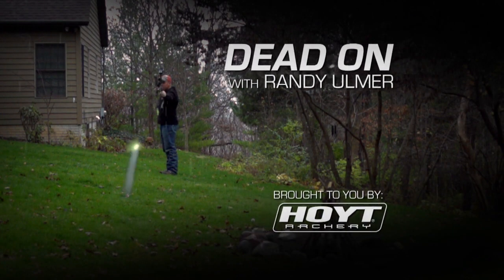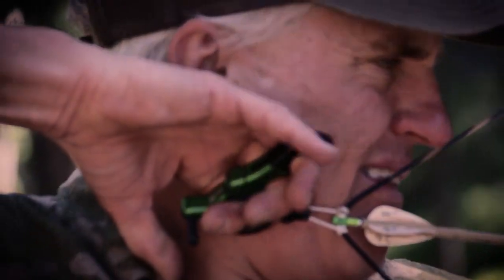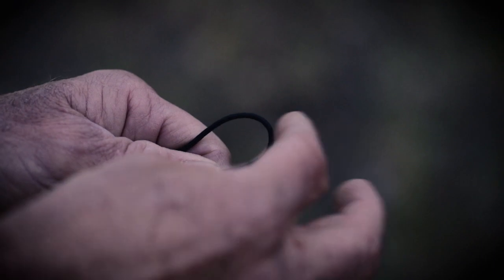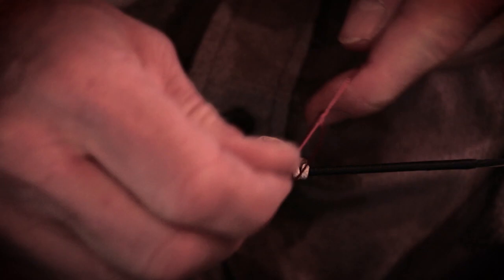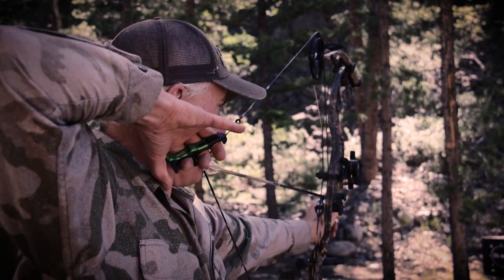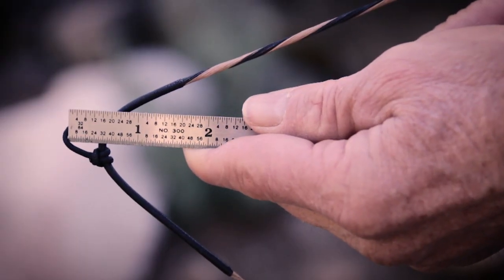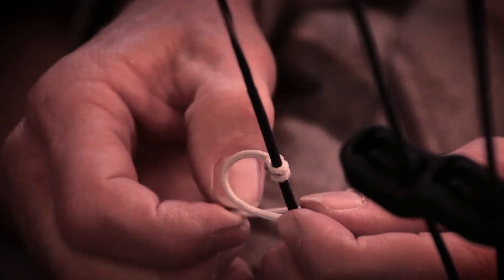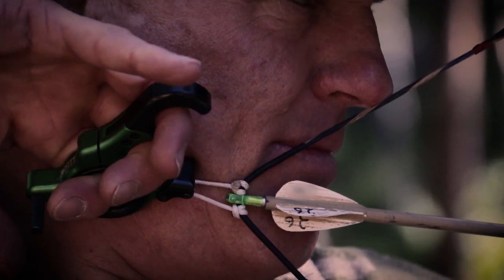Dead On: How to Find the Correct D-Loop Length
In this segment of Dead On, Randy Ulmer examines string loops in order to help you determine the correct length to use.